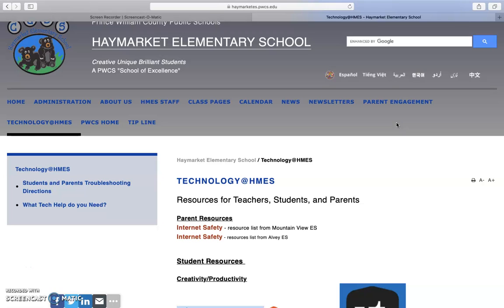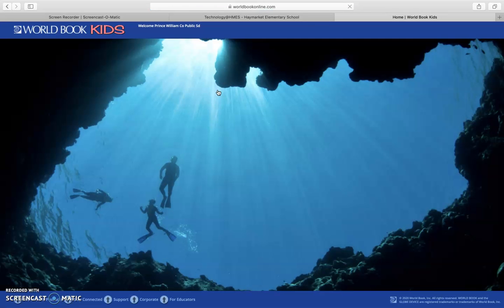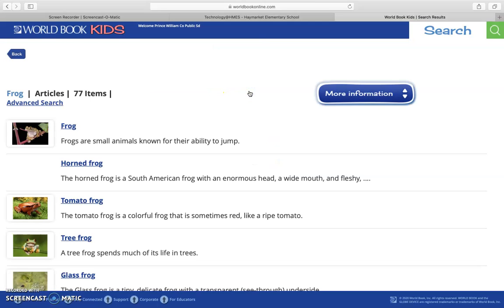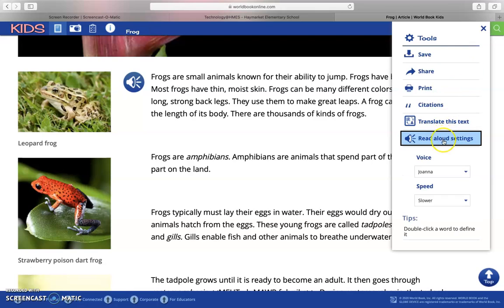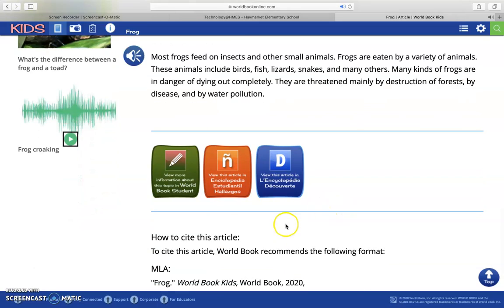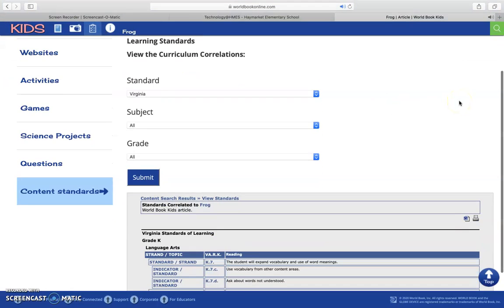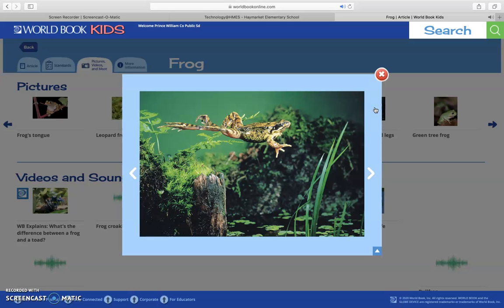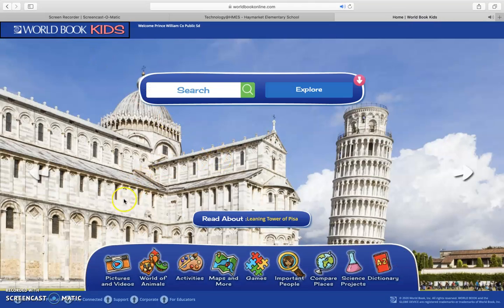How to Use World Book Kids